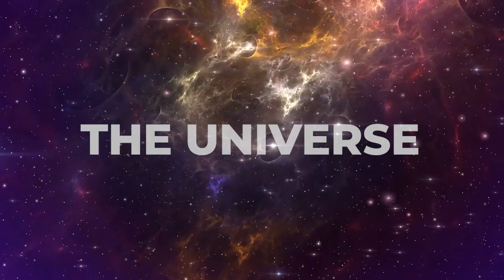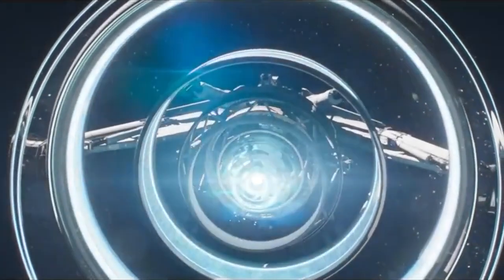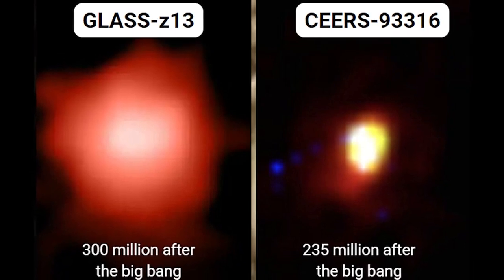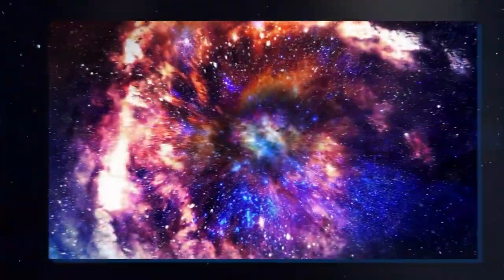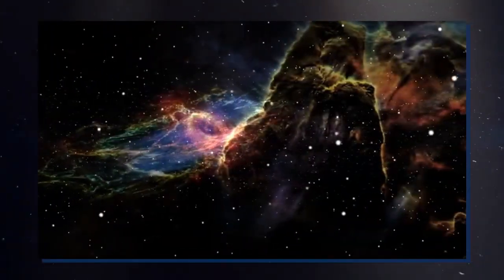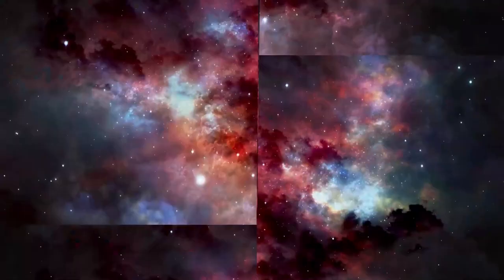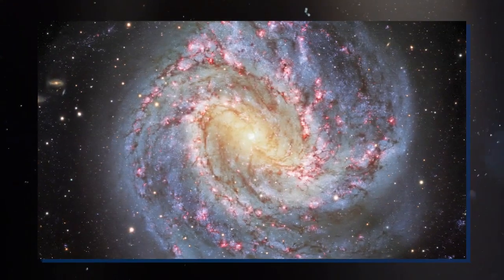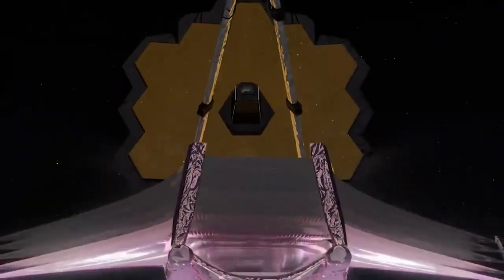James Webb Telescope Just Found Another Universe And Proves A Multiverse Exists!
Within the infinite expanse of the cosmos, a countless number of celestial bodies and galaxies, scientists have recently discovered galaxies such as our own, the Milky Way, that completely change the way that we view space. These discoveries are so big that scientists have come to the conclusion that there may potentially be universes out there with their own laws of physics alongside our own.